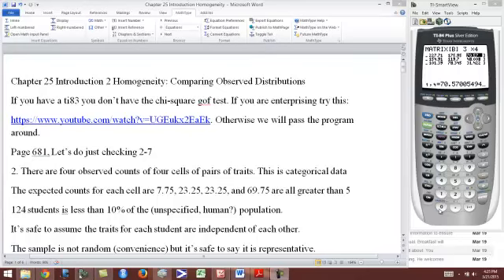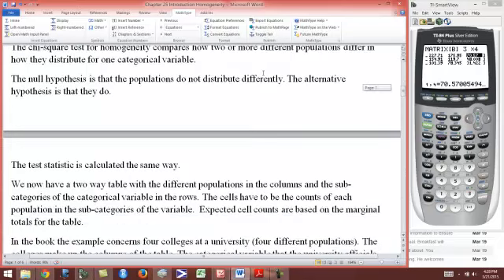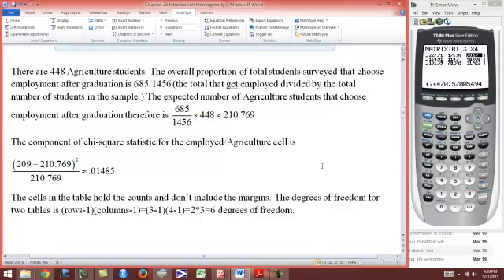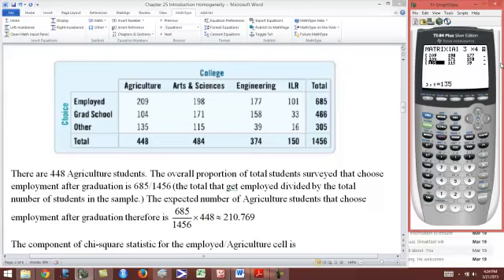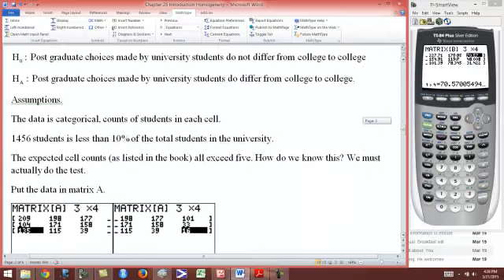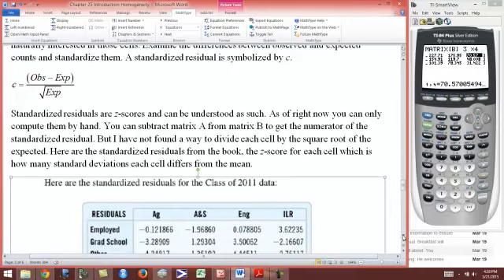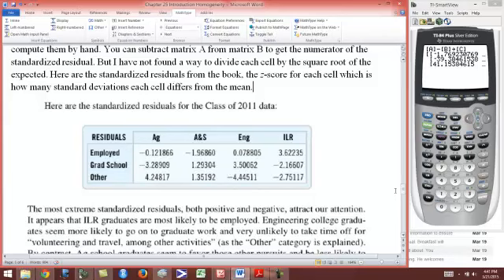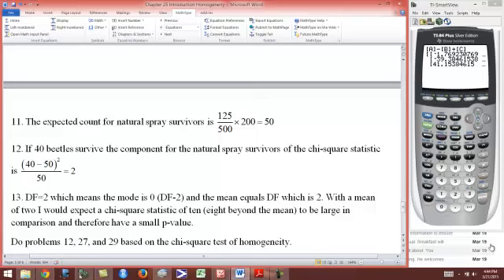sicp as ch25 intro 2